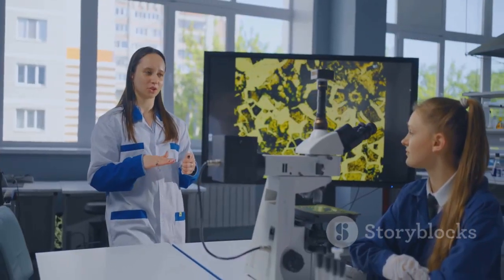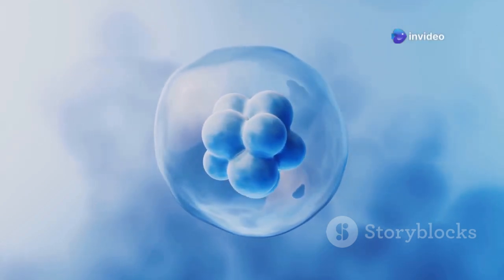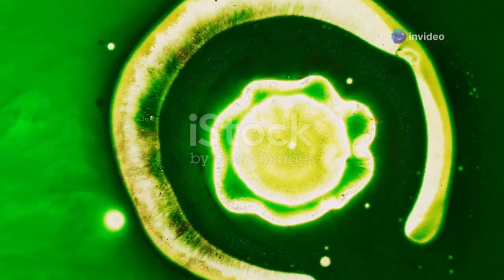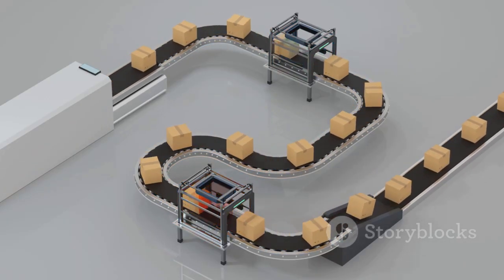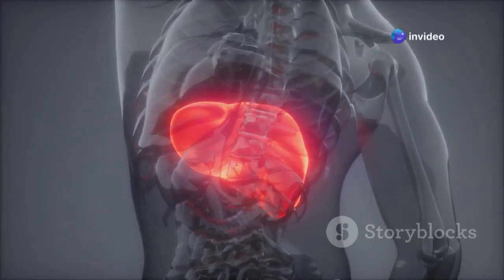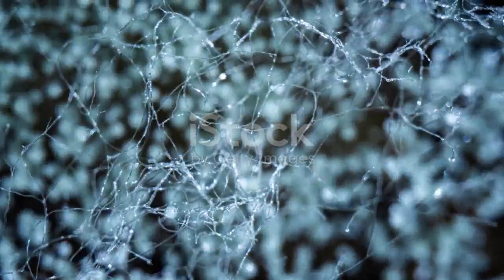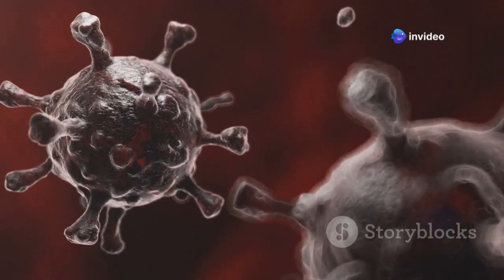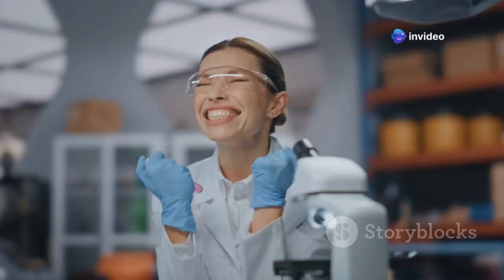Introduction to Biology: The Cell (Theory, Types, Cycle & Division, Biomoleclues and Metabolism)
Biology Basics Explained:

This video covers fundamental biology concepts and subjects, focusing on essential topics such as cell biology, biomolecules, and key biological processes.
Whether you're a student preparing for exams, a teacher looking for educational resources, or someone interested in understanding the fundamentals of life sciences, this detailed explainer provides clear and concise explanations to help you grasp core biological concepts.

Topics include the structure and function of cells, differences between prokaryotic and eukaryotic cells, organelles like mitochondria and ribosomes, passive and active transport mechanisms, biomolecules such as proteins, lipids, carbohydrates, and nucleic acids, as well as essential cellular processes like photosynthesis, cellular respiration, and ATP production.

This video serves as a valuable resource for learning and revising key biological principles, making complex topics easier to understand.